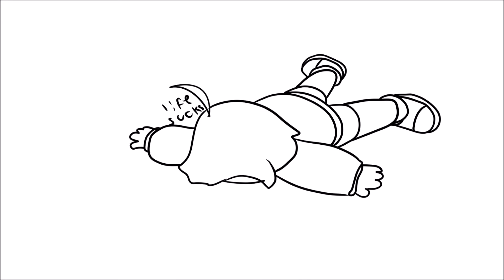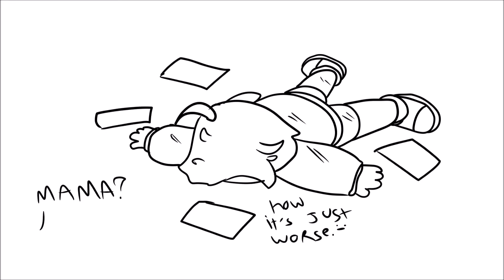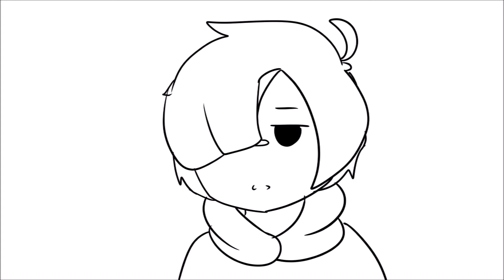its my birthday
im officially old.
thank u
insp: chiffon turns 26
audio: quicksand.
John Mulaney
WMG; Polaris Hub AB, SODRAC, and 16 Music Rights Societies.
Yeah. srry im too busy to hear u, im listening to rapture rising